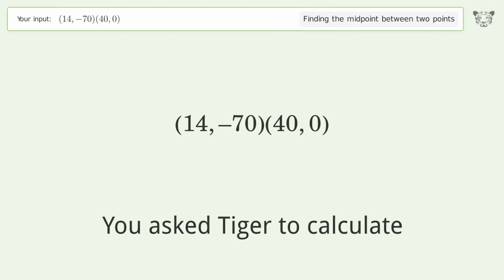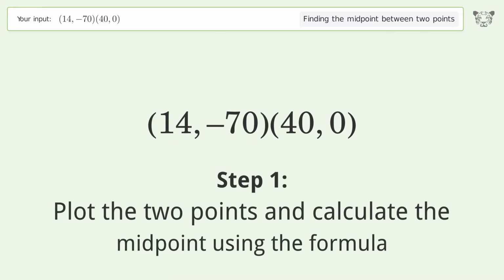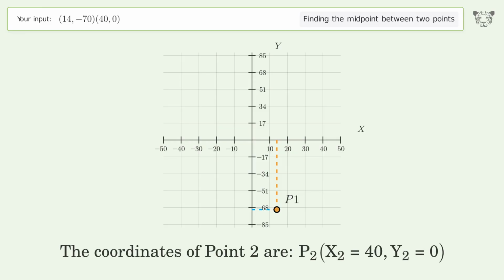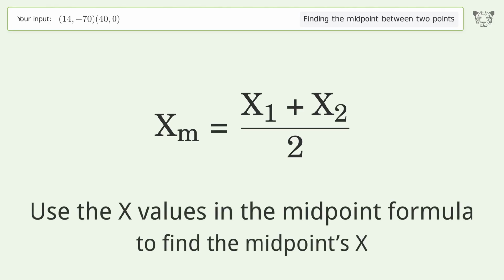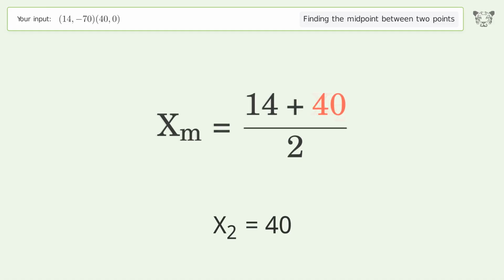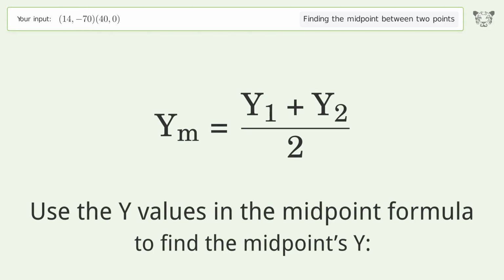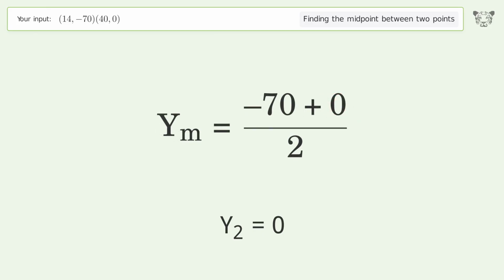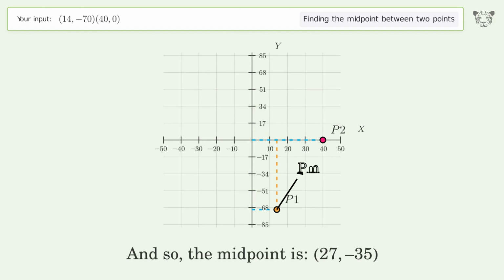Find the midpoint between two points p1 (14,-70) and p2 (40,0): Step-by-Step Video Solution